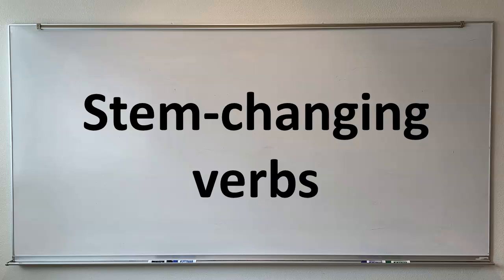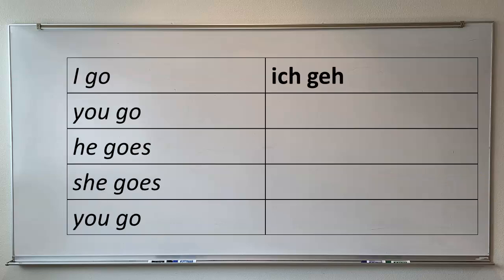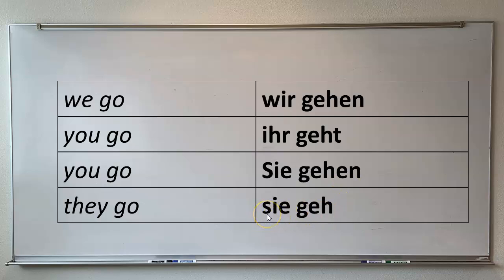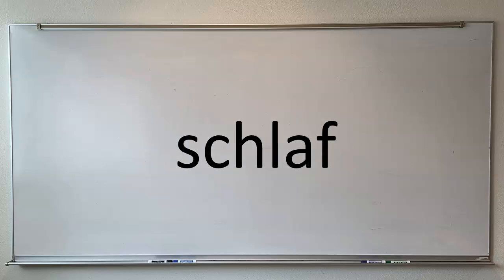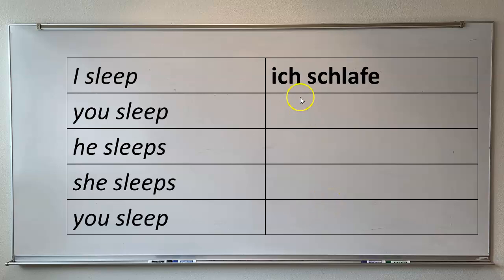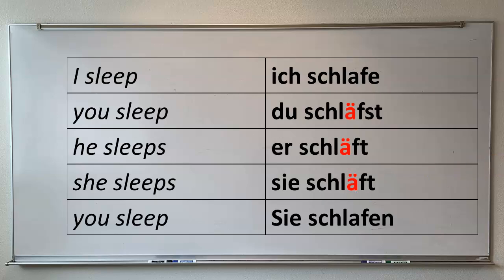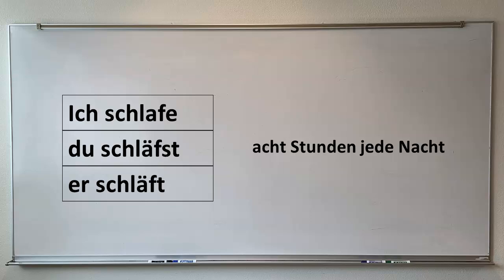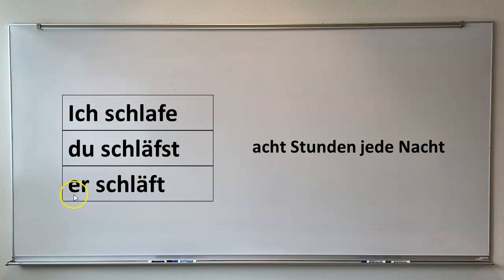129 Easily Learn German, Stem-changing verbs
It's time to move beyond regular verbs in the present tense. Learn about basic stem-changing verbs in the present tense, a to ä pattern.

Grammar: a to ä stem-changing verbs in the present tense, das Präsens